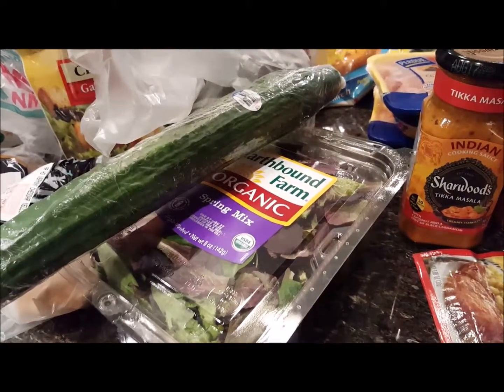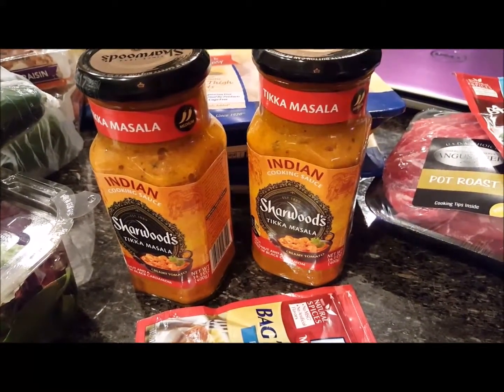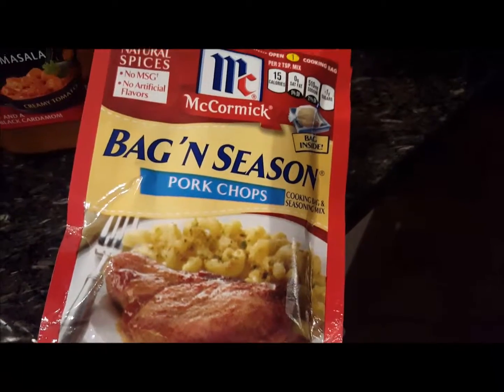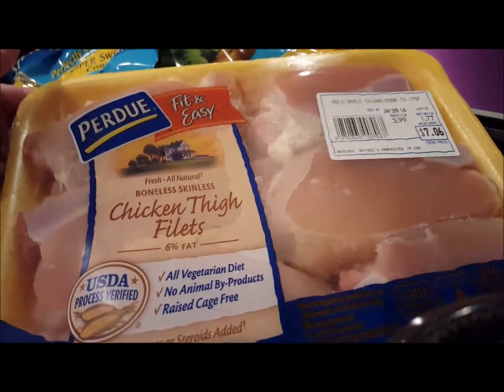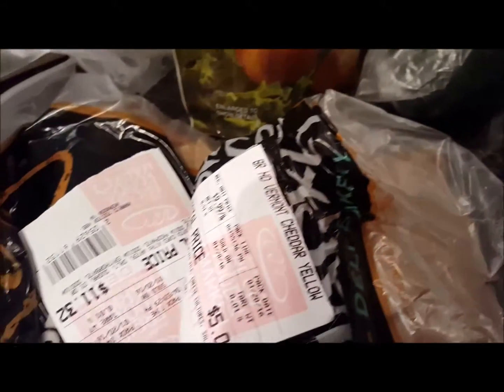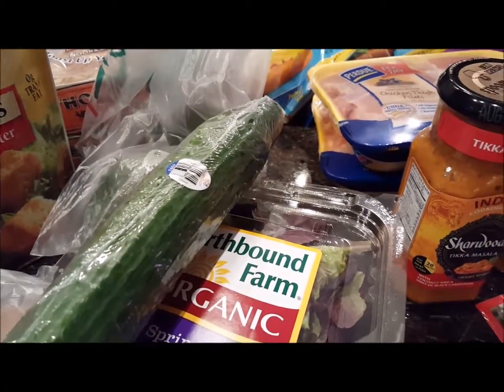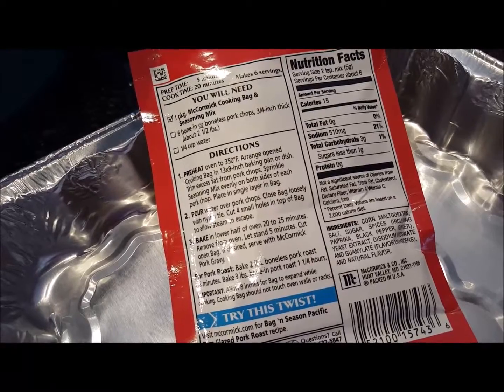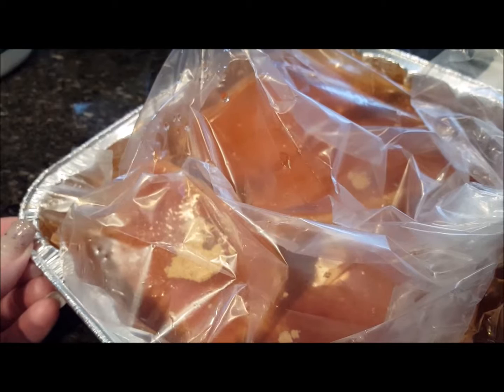Grocery Haul Before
Picked up another gallon of milk and a few things to make meals, didn't need much as I had meat in the freezer and just went to the grocery store on Sunday. We got 29.3 inches of snow from Friday evening through Saturday night, non-stop snow and wind.